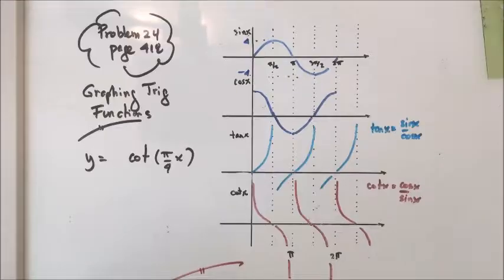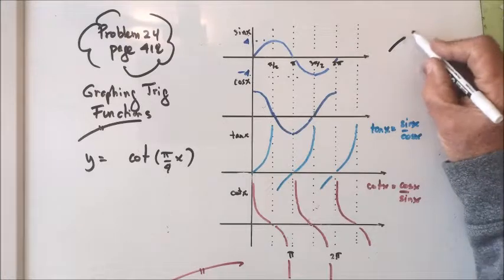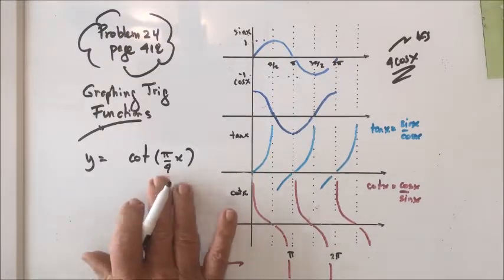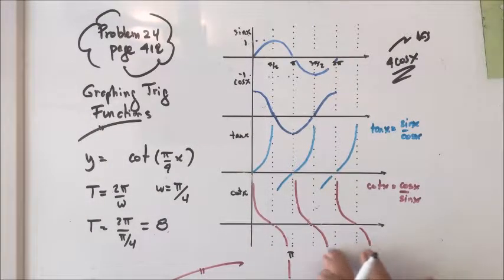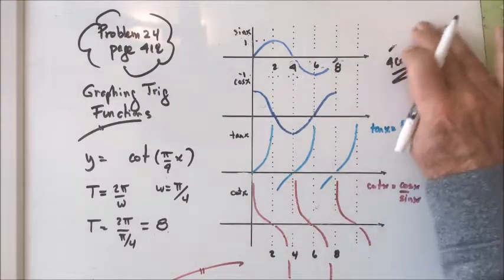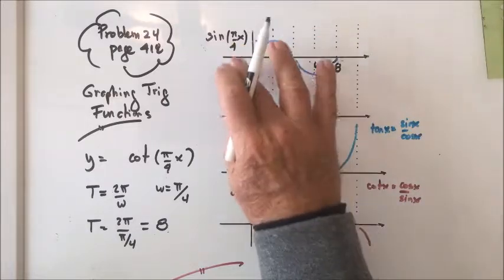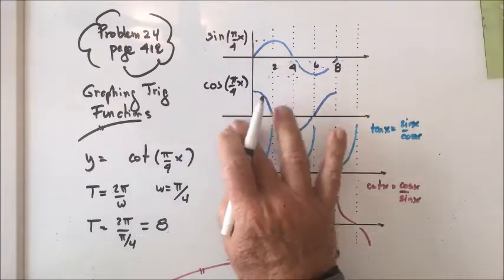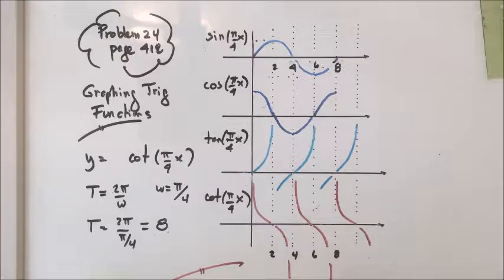Pre Calculus Page 418 Problem 24